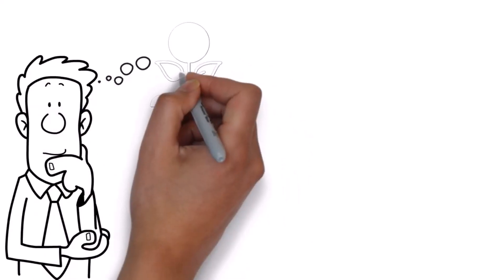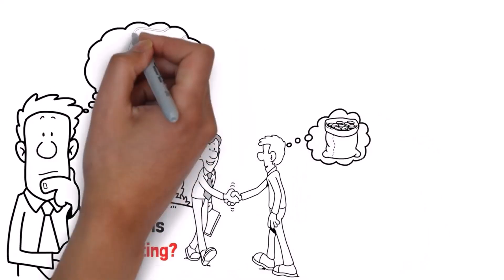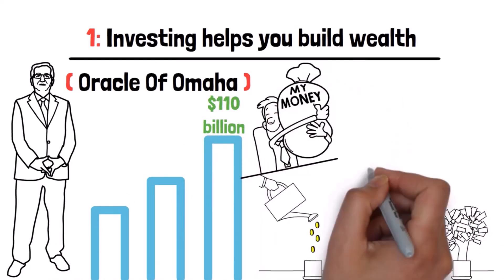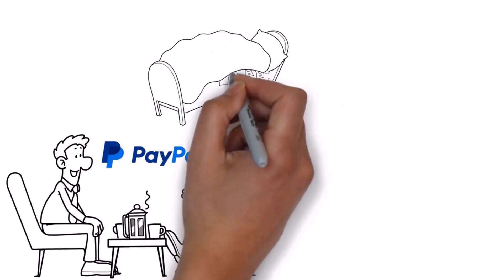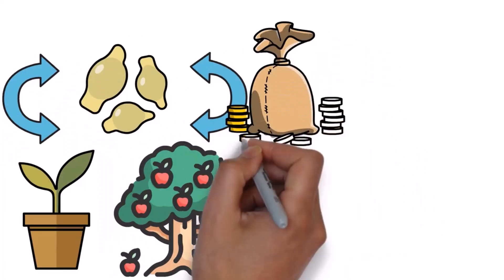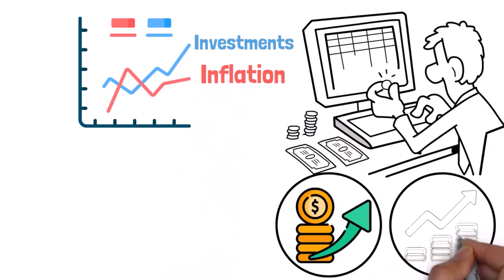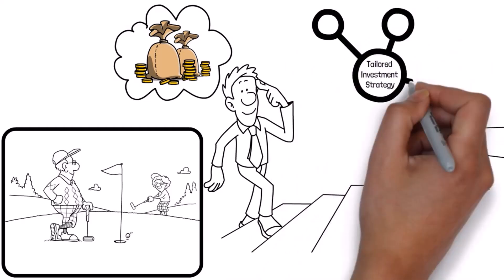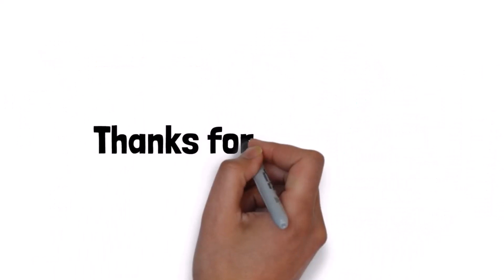Why We All Need to Invest ( FINANCIAL FREEDOM )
Why We All Need to Invest for a Brighter Financial Future!"

Welcome Money Dose TV , where financial wisdom meets practical advice! In today's video, we're unraveling the compelling reasons why investing isn't just for the wealthy; it's a fundamental step towards financial security and prosperity for everyone. Whether you're a beginner or seasoned investor, this video is packed with insights that will inspire you to embark on your investment journey.

 🔍 Uncover the power of compounding interest and learn how investing early can exponentially grow your wealth over time.

 Explore how investments can fuel your dreams, whether it's buying a home, funding your child's education, or retiring comfortably.

 Delve into the importance of investing for retirement, ensuring you have the means to live a fulfilling life during your golden years.

 Learn the art of diversifying your investments, spreading risks, and optimizing returns for a well-rounded financial portfolio.

By the end of this enlightening video, you'll be equipped with the knowledge and motivation to start your investment journey. It's never too early or too late to invest in yourself and your future. Let's transform our financial landscapes together! 💸💡✨

We are not financial advisors and do not provide any form of financial or investment advice. The information presented in this video is based on personal experiences and research, and individual financial situations may vary. Always consult with a qualified financial advisor or a certified professional before making any financial decisions.